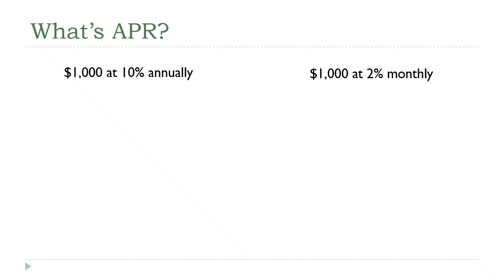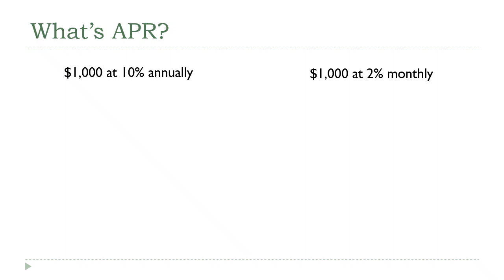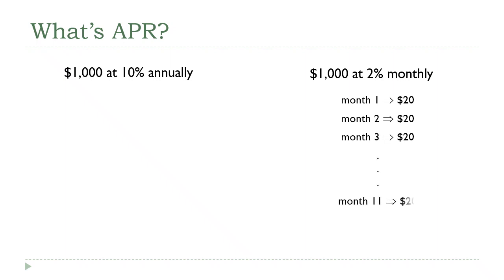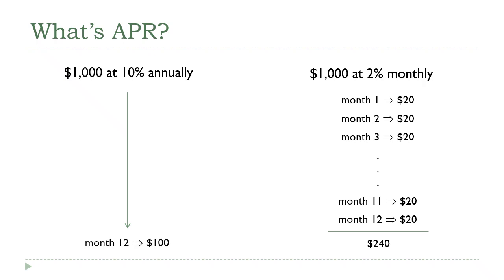What's the APR?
The APR or annual percentage rate is a standardized way of giving the interest rate on loans and investments.  In this conversation, we'll walk through an example of why it's important and how you can use it to compare two loan offers.